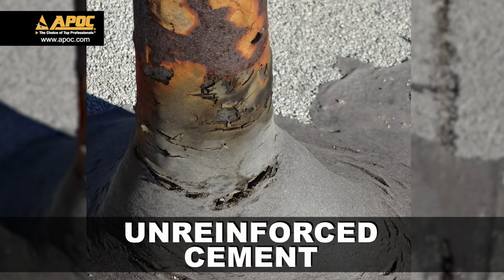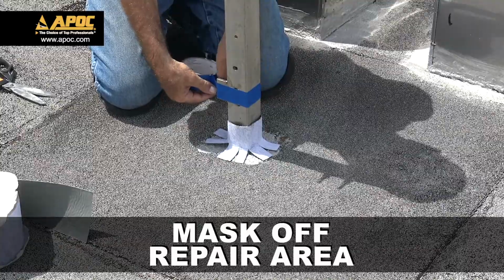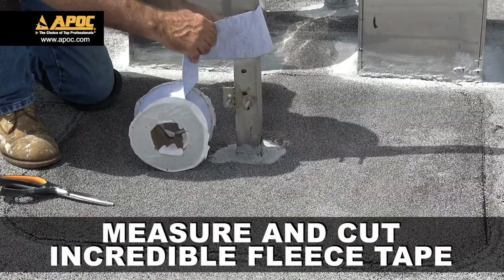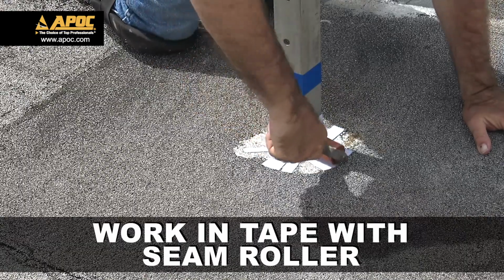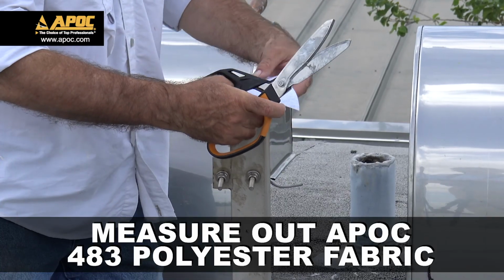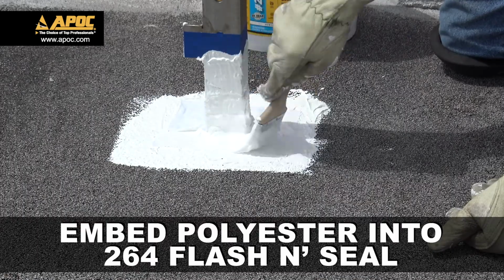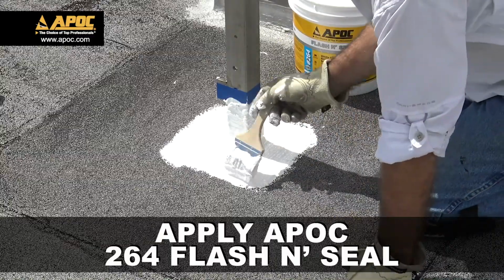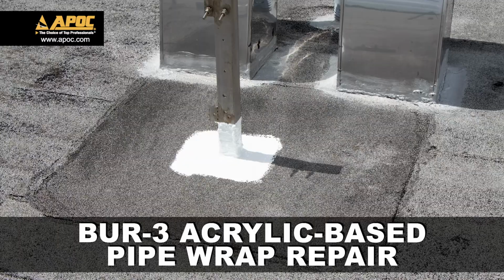BUR 3 Penetration Wrap Repair with APOC #264, #483 & Incredible Tape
APOC 264 FLASH N’ SEAL White Elastomeric Roof & Flashing Sealant is a premium blend of polyurethane and acrylic resins designed for both interior and exterior applications. This ultra-flexible material combines the waterproofing abilities of polyurethane with the flexibility and ease of use of acrylic polymers. APOC 264 Flash N’ Seal provides an elastomeric, UV blocked, water-based sealant for use in a variety of interior and exterior applications including roofing, HVAC, duct work, RV’s, mobile homes, window, door, trim and moulding, as well as many other applications. APOC 264 Flash N’ Seal is ideal for use with most APOC coating products and dries to a bright white finish. Not for use with silicone based coatings.